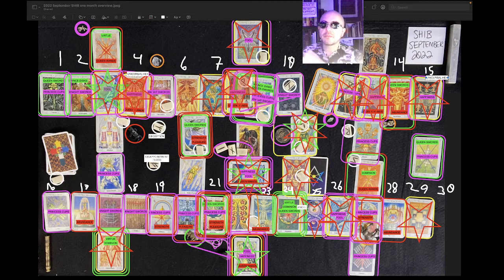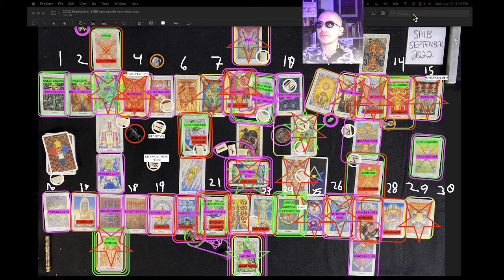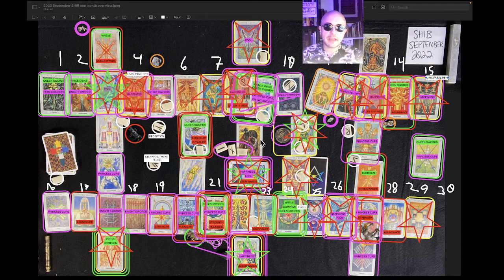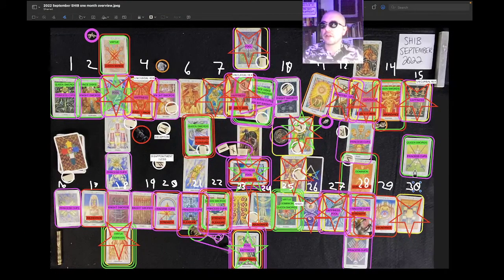SHIB (Shiba Inu Coin) September 2022 Psychic Predictions